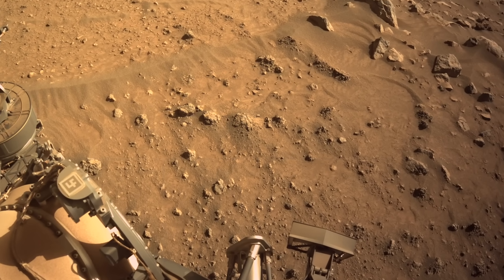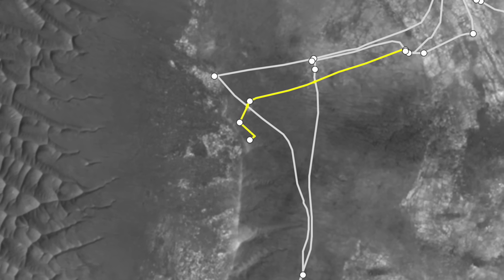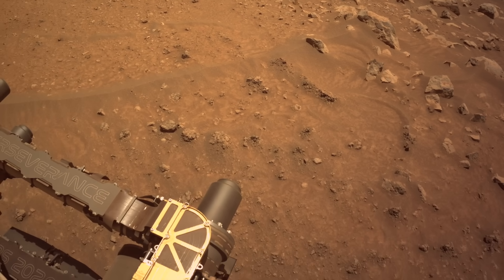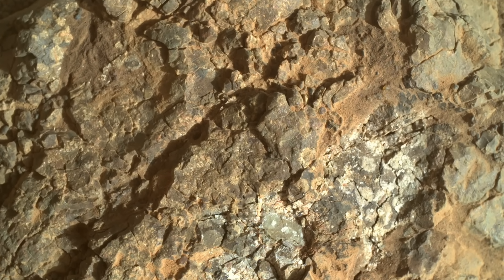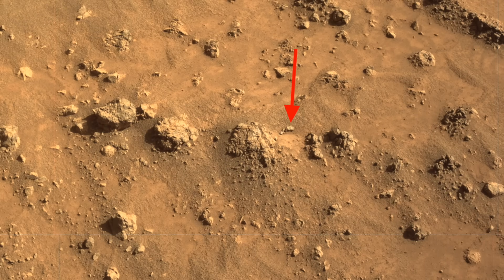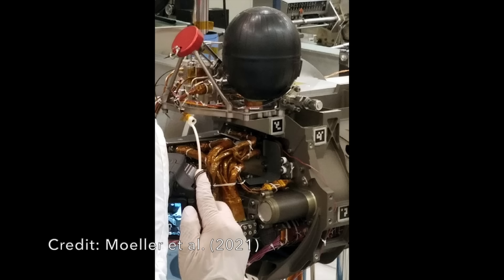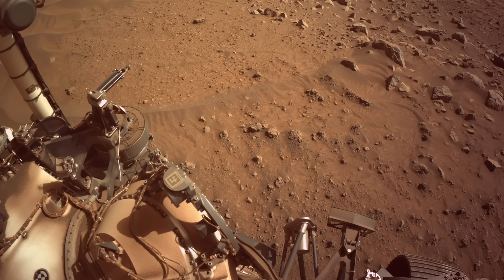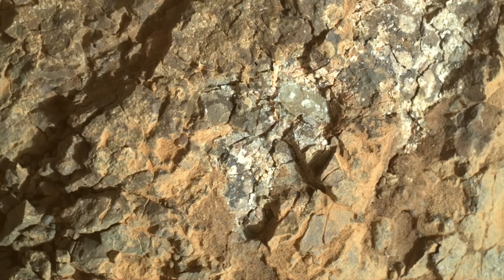Surprising damage caused by Perseverance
Episode 224
In a surprising discovery, Perseverance found a rock with freshly exposed surfaces where pieces had been ripped out, even though it never touched the rock.  After some sleuthing, the answer is clear and it involves a supersonic blast.